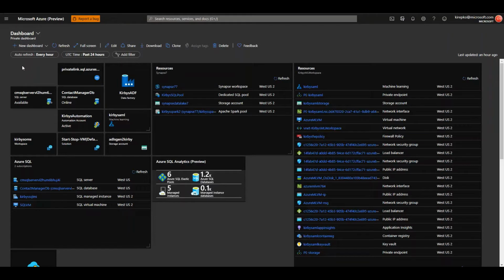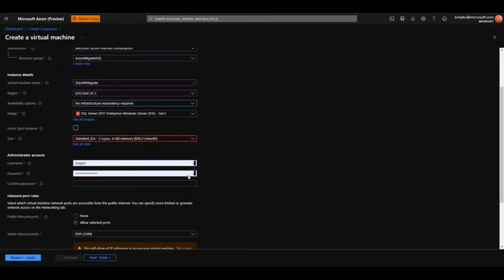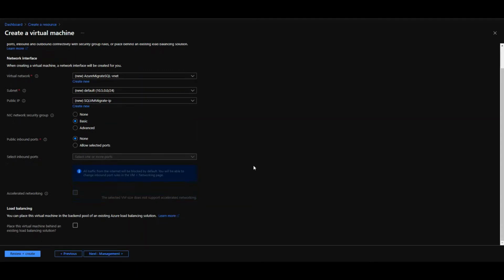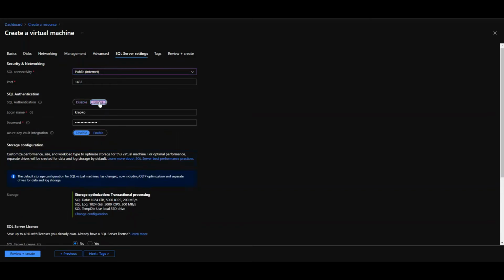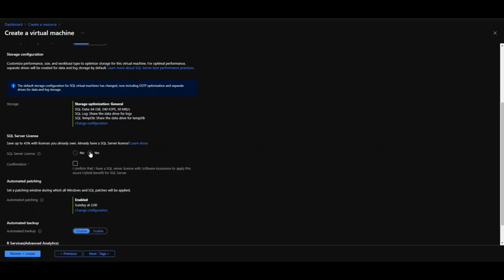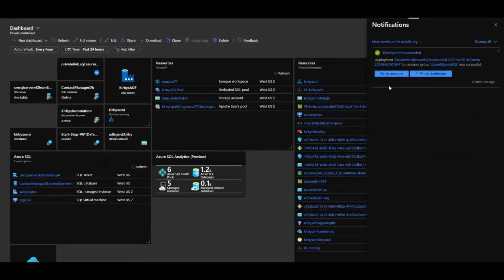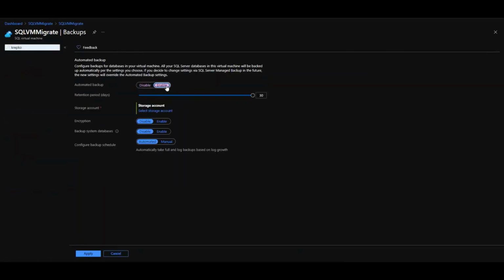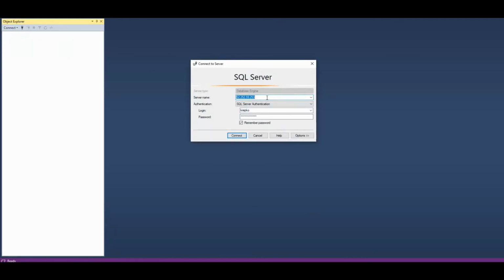SQL Migration Part 1 - Create SQL Server on an Azure Virtual Machine (VM)